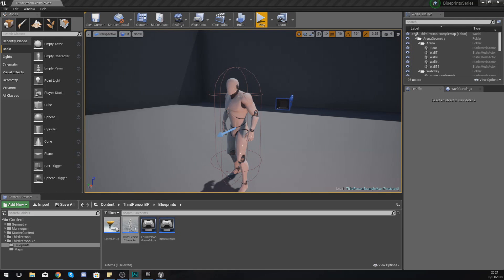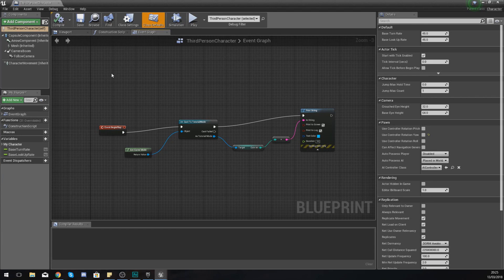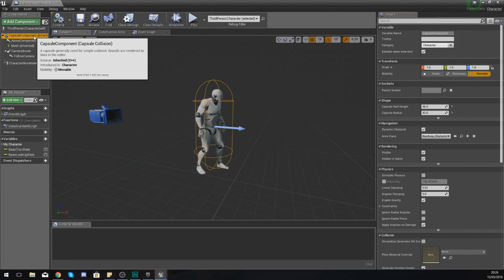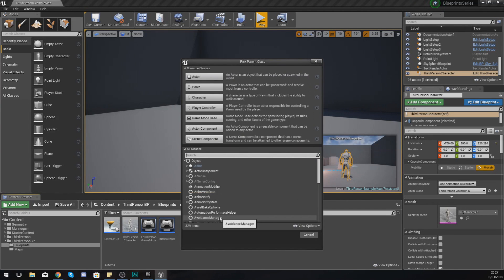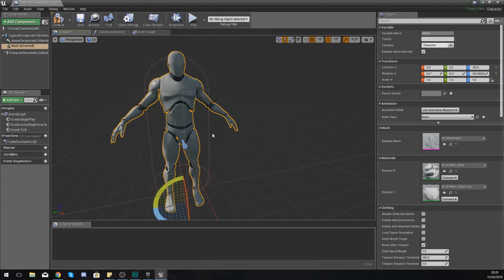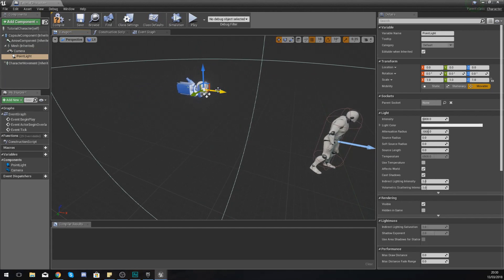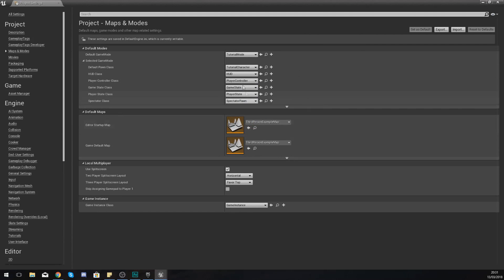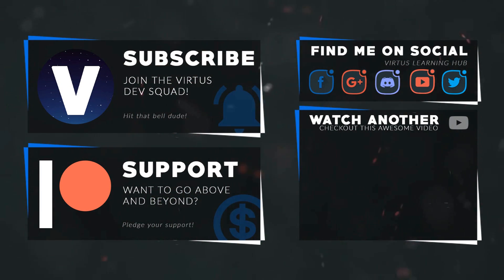Player Character Blueprints - #15 Unreal Engine 4 Blueprints Tutorial Series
Here we take a deeper look into player character blueprints inside of Unreal Engine 4 and how we can use them to store character related code and information. Along with the various elements that make up the player character.

My Recommended Desktop Setup:
GTX 1060
AMD Ryzen 5 1500X
RAM Corsair 8 x2
Corsair CX750M
Case NZXT Phantom 410
Motherboard MSI Tomahawk
Corsair h110I Liquid Cooler
Blue Yeti Pro Microphone
Rode PSA1 Boom Arm
2TB HDD + 128GB SSD